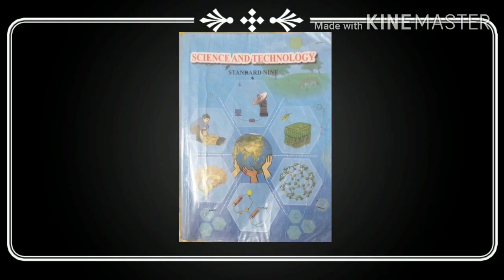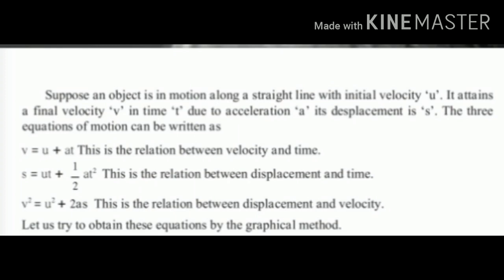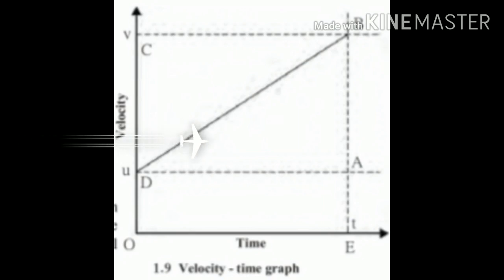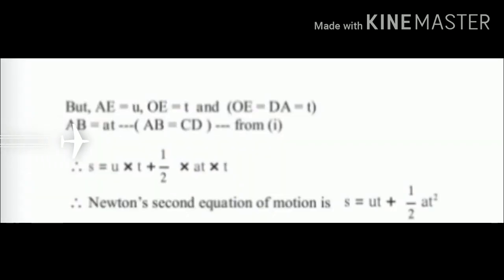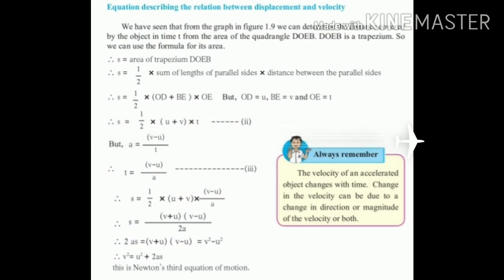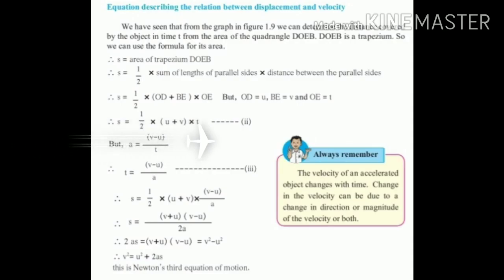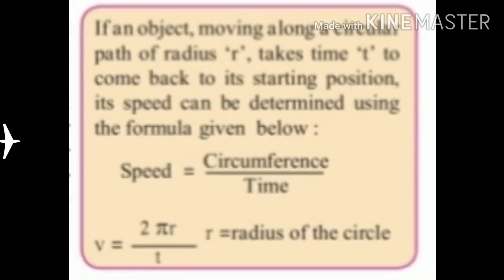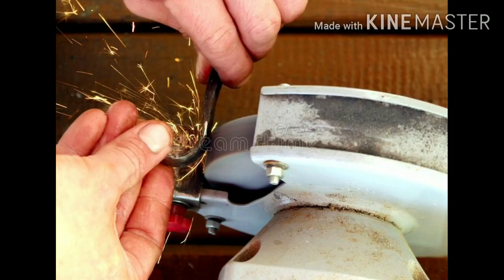9th Science & technology equations of motion using graphical method and uniform circular motion.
This video encourage the students to understanding about the Newtons three equations of motion by using graphical method and uniform circular motion.